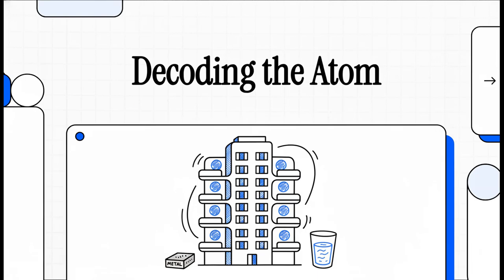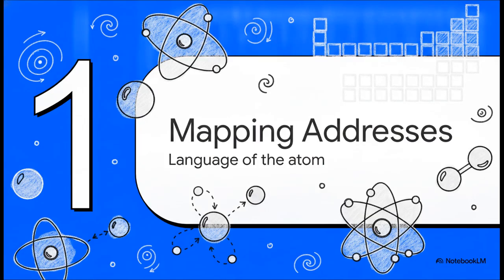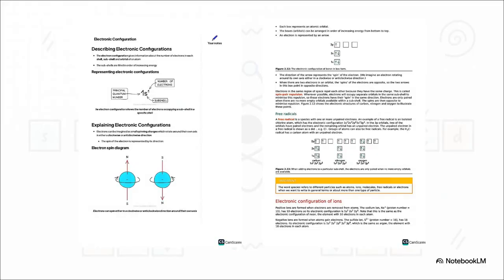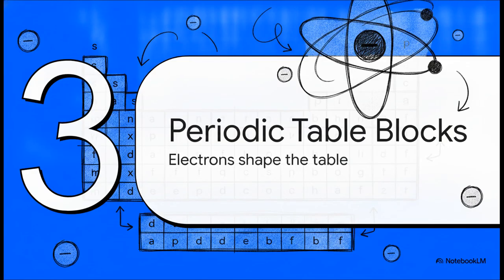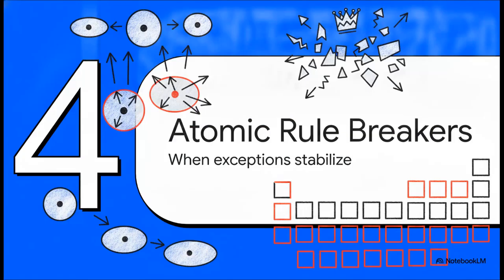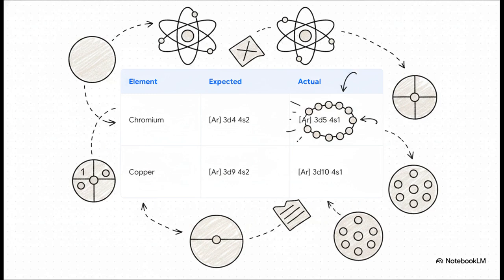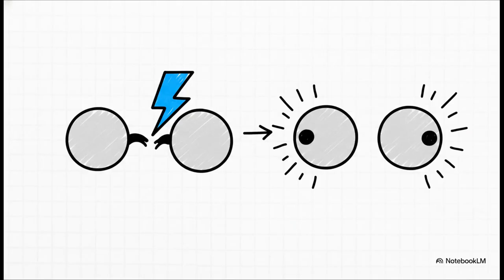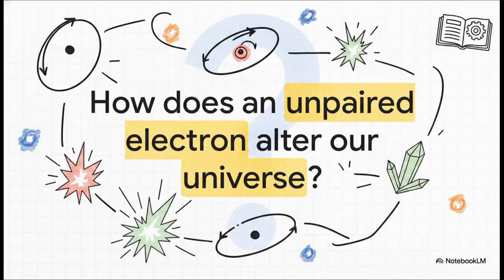AS Electronic configuration chemistry #9701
Electronic configuration describes the arrangement of electrons within the shells, sub-shells, and orbitals of an atom. This configuration is represented using a specific notation where the **principal quantum number** indicates the energy level, followed by the **sub-shell** letter (s, p, d, or f) and a superscript showing the **number of electrons** in that sub-shell.

### Key Principles of Electron Arrangement
*   **Energy Levels:** Electrons occupy sub-shells in order of **increasing energy**. For instance, the **4s sub-shell is filled before the 3d sub-shell** because it sits at a lower energy level.
*   **Orbital Occupancy:** Within a sub-shell, electrons initially occupy **separate orbitals** with the same spin to minimise repulsion. They only begin to pair up when no empty orbitals are available.
*   **Electron Spin:** Electrons act as spinning charges. When two electrons occupy the same orbital, they must have **opposite spins** (represented by upward and downward arrows) to account for **spin-pair repulsion**.

### The Periodic Table and Blocks
The Periodic Table is divided into **s, p, d, and f blocks** based on the valence sub-shell of the elements:
*   **s-block:** Groups 1 and 2, where the outer electrons are in an s sub-shell.
*   **p-block:** Groups 13 to 18, characterized by outer electrons in a p sub-shell.
*   **d-block:** Primarily transition metals that add electrons to the d sub-shell.

### Exceptions and Ions
*   **Stability Exceptions:** **Chromium and Copper** do not follow standard filling patterns. They adopt configurations ([Ar] 3d⁵ 4s¹ and [Ar] 3d¹⁰ 4s¹ respectively) that provide half-full or full d-subshells, which are **energetically more stable**.
*   **Ion Formation:** Positive ions (**cations**) are formed by removing electrons, while negative ions (**anions**) are formed by adding them. Crucially, in transition metals, electrons are **removed from the 4s orbital first**, before the 3d orbital.
* **Free Radicals:** These are species, such as a chlorine atom, that contain **one or more unpaired electrons**. They are often generated through homolytic fission, where a covalent bond splits evenly between two atoms. chemistry #0620 #5070 #9701